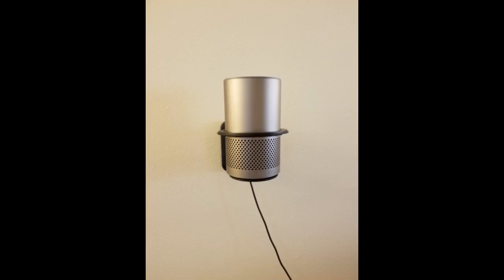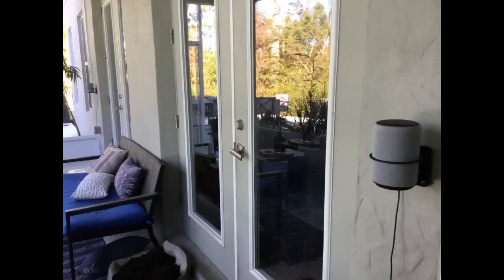More In The Description Wall Mount for Plus 2nd Gen, 2nd Generation or 3rd Generation, Google H...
Wall Mount for Plus 2nd Gen, 2nd Generation or 3rd Generation, Google Home, Holder Stand with Cord Management, Space Savin...

Perfect for what I wanted. Awesome mount very good quality and easy to install and the price was right. I highly recommend this product.
Easy to mount and hold Alexa perfectly. Nice to finally hide the cord.
We live on the tennessee river and spend a lot of time out on the dock and the shoreline.I mounted the Nebudo Device on two of the light poles to hold my Echo 2 with the speaker, one by the fire pit and one by the dock.
Now all I have to do to listen to the same quality music as I do...